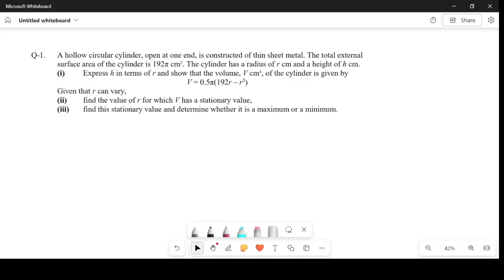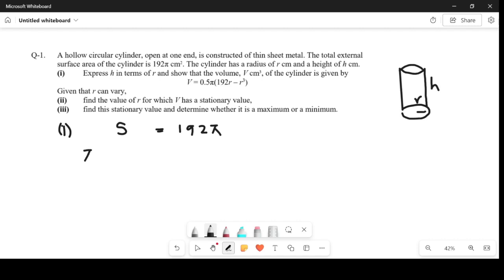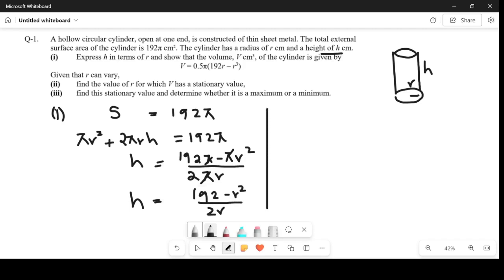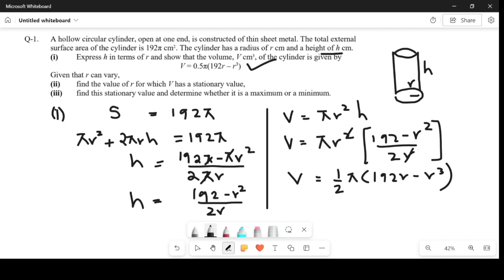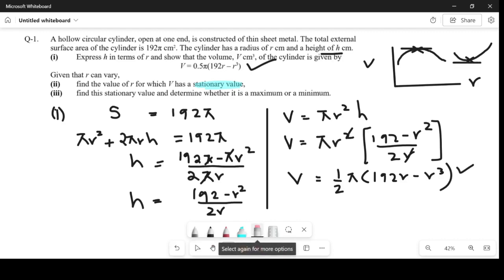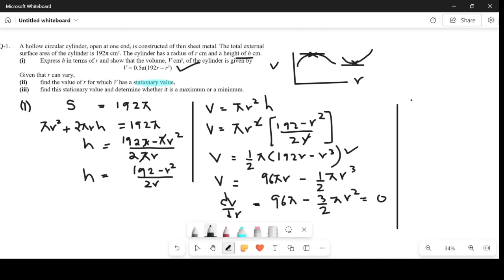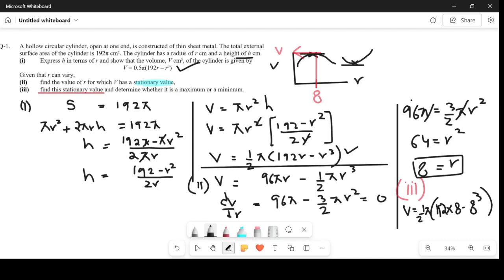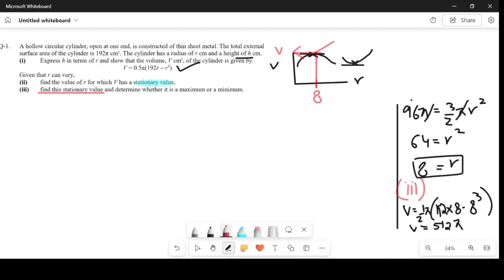Differentiation AS Past Paper Questions 9709/1/M/J/02 Q8)